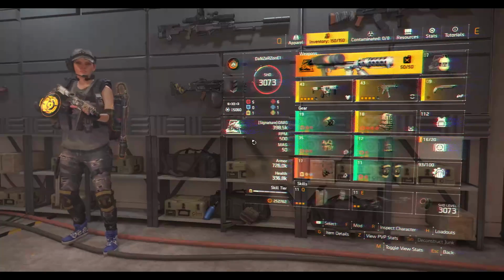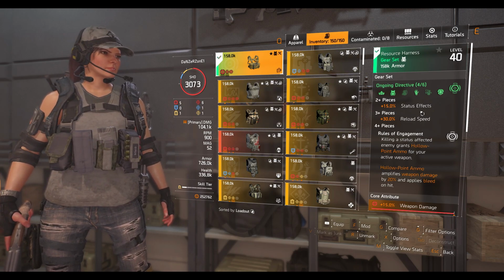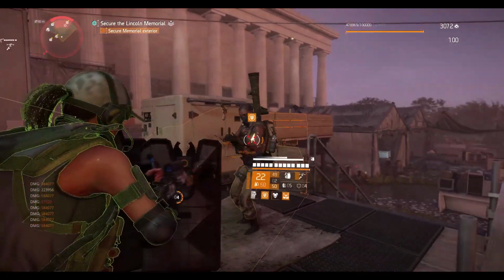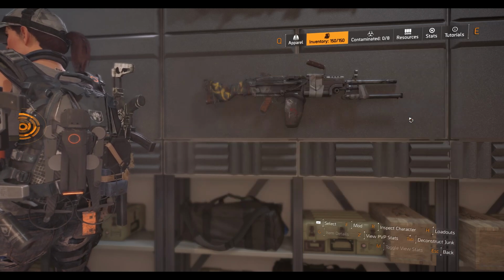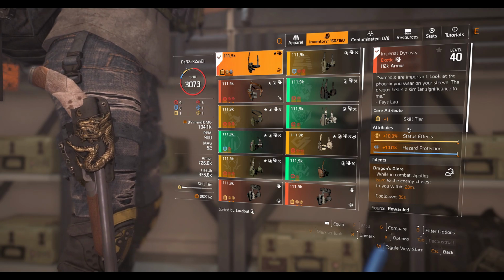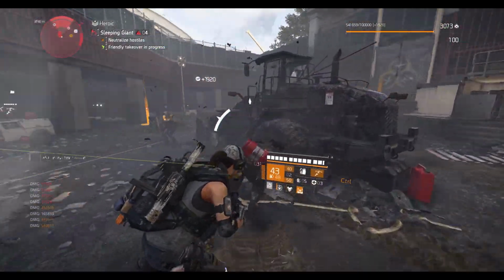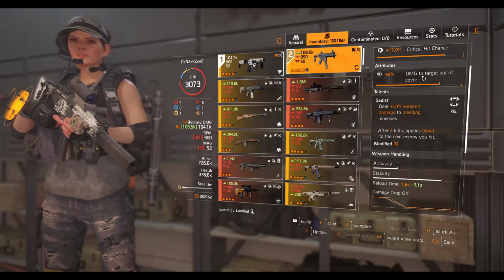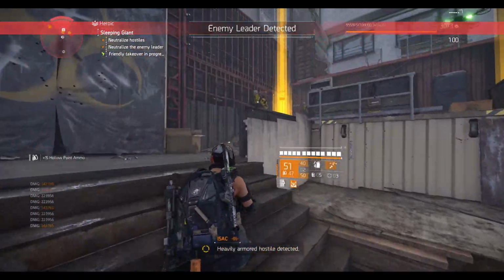The Division 2 "THIS ONGOING DIRECTIVE BUILD IS JUST SO MUCH FUN" Bleed and Burn at once...!!!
It's Different and i like it...!!!

LEGENDARY IMMORTAL REGEN TANK BUILD FOR TU12 -